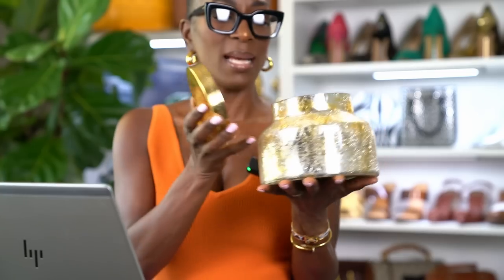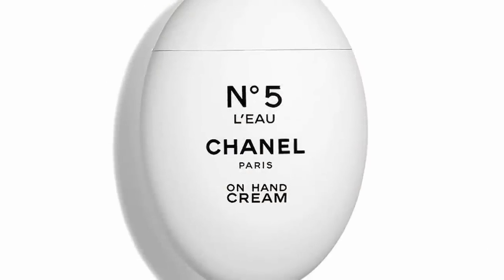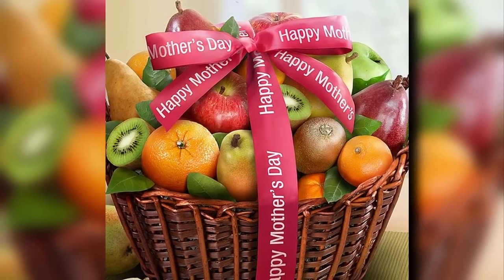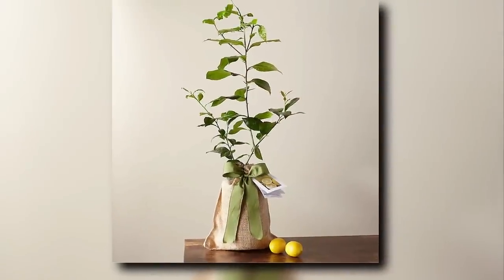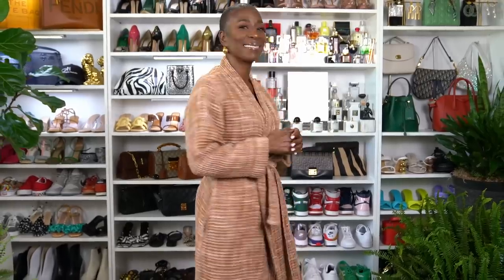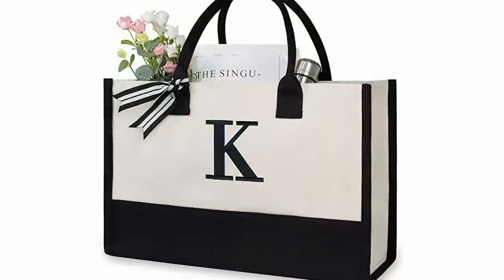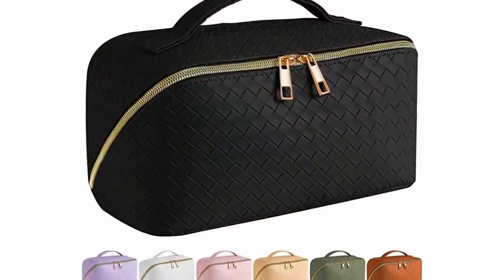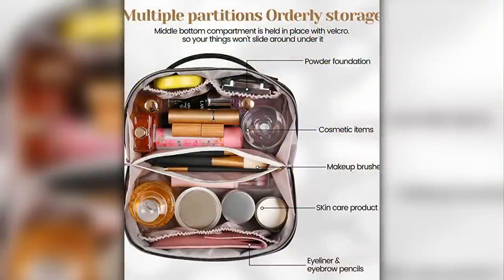The Best Mothers Day Gift Ideas 2023 | Under $100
mothersday mothersdaygift giftideas These are the best Mother’s Day Gift Ideas, Mothers Day Gift Guide items I could find. I hope you enjoy the video and I pray you have a blessed day.

Isaiah 41:10
~Angela Mashelle~

Items Discussed:

Capri Candle

Coco Mademoiselle spray set

Chanel #5 Hand Cream $58

Body Lotion $62

Shower Gel $62

$54 Harry and David Strawberry and Chocolate

Mother's Day Fruit Basket $79

Harry and David Wine Cheese and Meat

Mother who likes plants Petite Meyer Lemon Tree

White Waffle Robe XS-XL Comes in 5 colors

ShaButter Hair and Body Oil

Monogrammed Tote $19.00

Insulated Cup Amazon $19.00

$45 Stanley TUmbler

$29 40 Ounce Tumbler

$ 70 Hand Massager for Carpal TUnnel or Arthritis

$23 Amazon Makeup Bag Organizer

$19 Desk Coffee Mug Warmer

My Dimensions:
Height - 5 ’3 1//2 “
Shoes - 8.5
Pants - 4 - 6
Tops - Small
Weight ~125 lbs

Inspired by:@MommiesMakeupAndMoscato “The *BEST* Mother's Day Gift Guide 2023 | What to Get All the Moms in Your Life | All Price Points”

Inspired by:@LVloverCC “11 BEST LUXURIOUS GIFT UNDER $100 FOR MOMS, WOMEN IN YOUR LIFE | Beauty, Fashion, Skin etc | CHARIS”